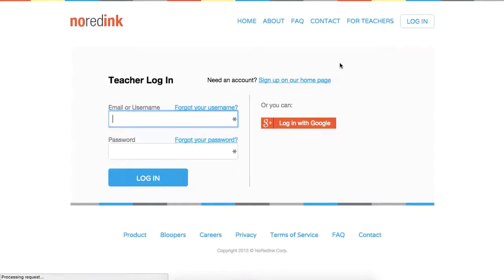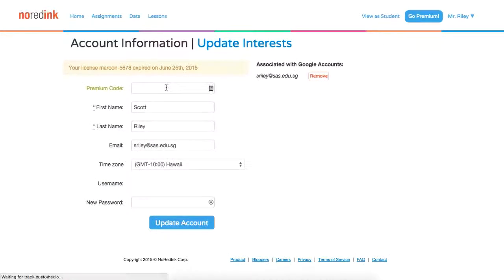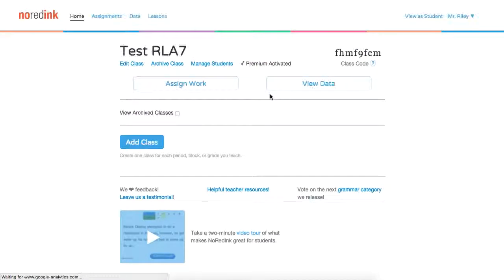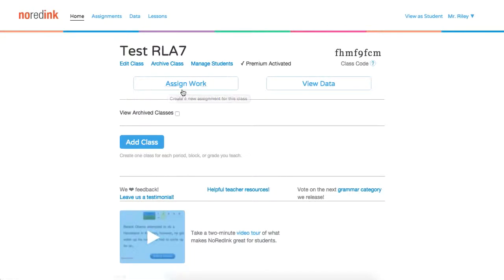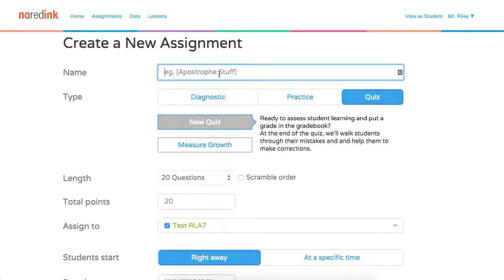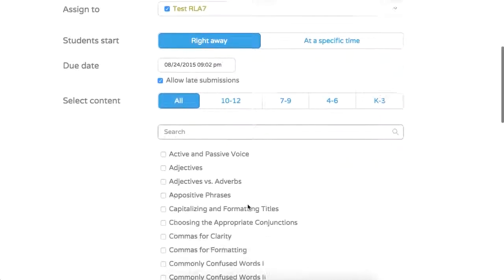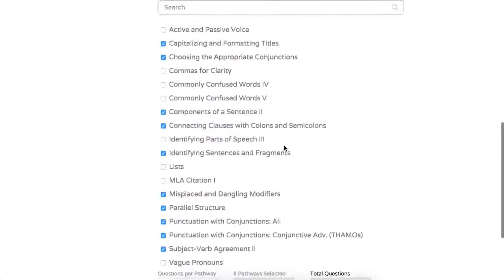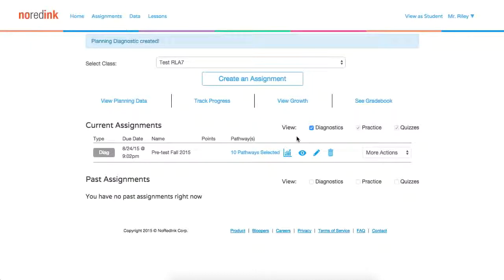No Red Ink Set Up 2015